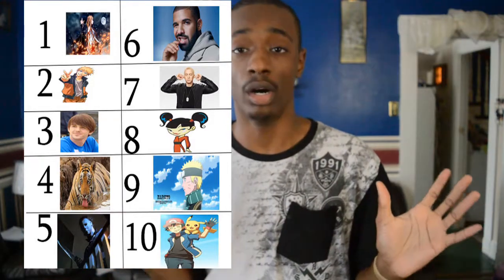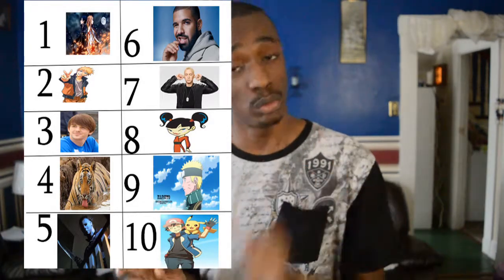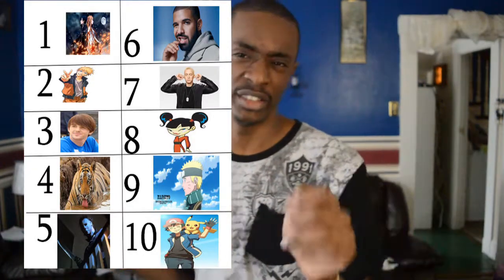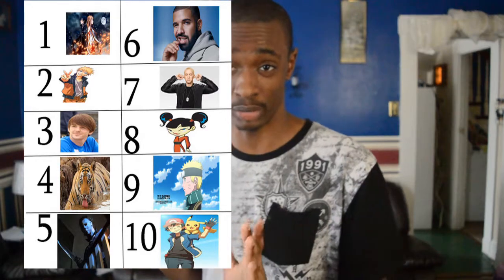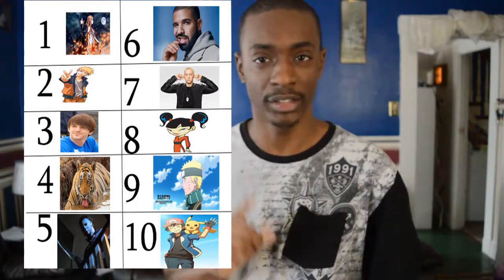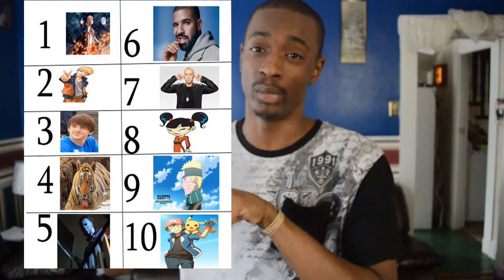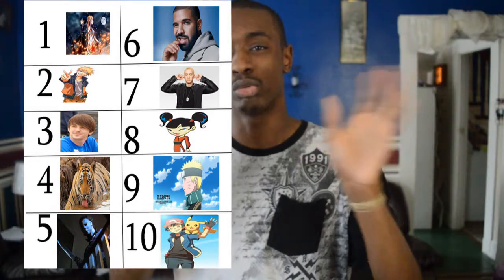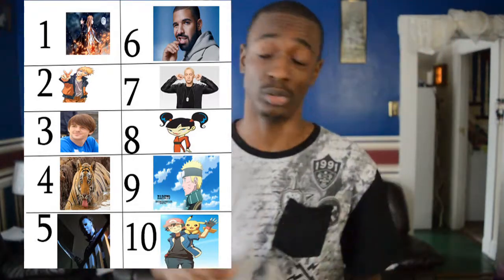Mind Reading Pictures 3